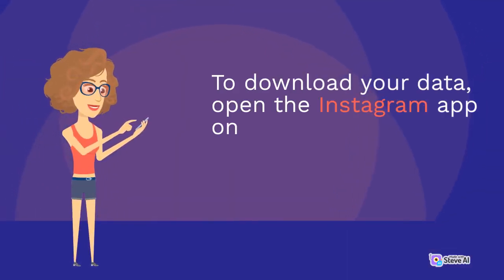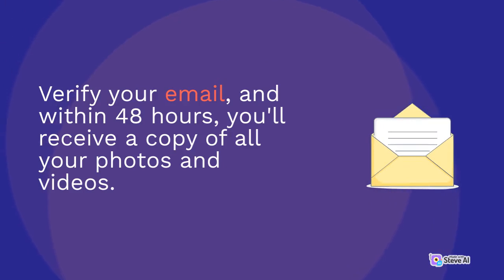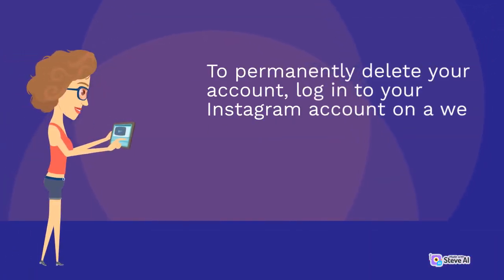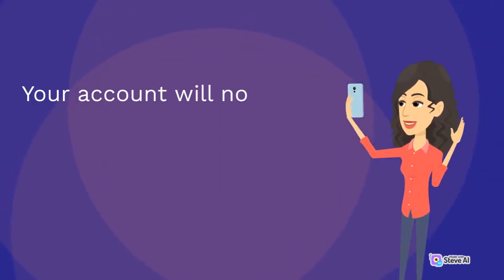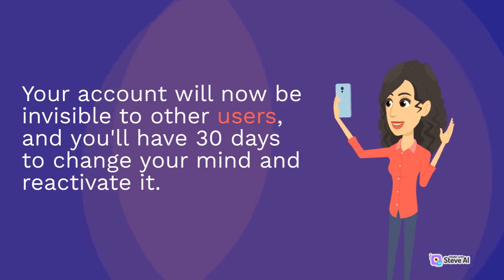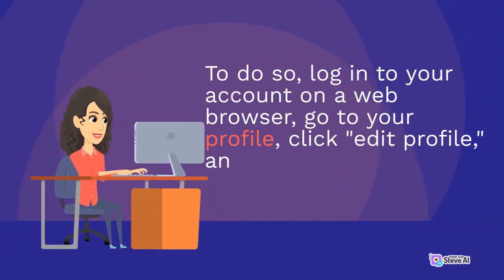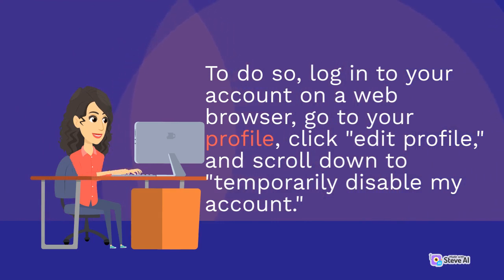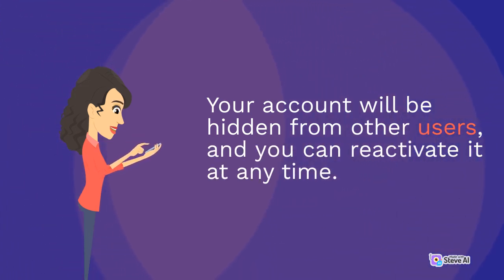Goodbye Instagram: How to Permanently Delete or Temporarily Deactivate Your Account in 2023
Here's a possible description for a video on "How to Delete Instagram in 2023: Permanently & Temporarily" that could help it go viral:

Are you tired of scrolling through your Instagram feed day after day? Whether it's privacy concerns, mental health issues, or just a general lack of interest, there are plenty of reasons why you might want to delete your Instagram account in 2023.

In this step-by-step tutorial, we'll show you exactly how to permanently delete your Instagram account, as well as how to temporarily disable it if you want the option to come back later. We'll also walk you through the process of downloading your data before deleting your account, so you don't lose any of the photos or videos you've posted over the years.

Plus, we'll share some tips and tricks for making the most of your time off Instagram, whether you want to focus on other social media platforms or simply take a break from the digital world altogether.

So if you're ready to say goodbye to Instagram in 2023, follow along with our guide and learn how to delete your account for good.